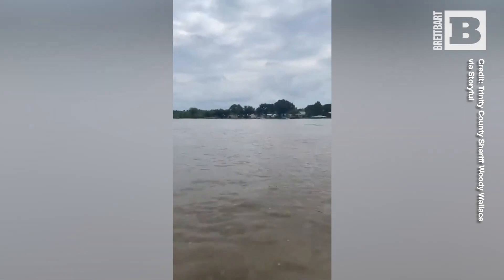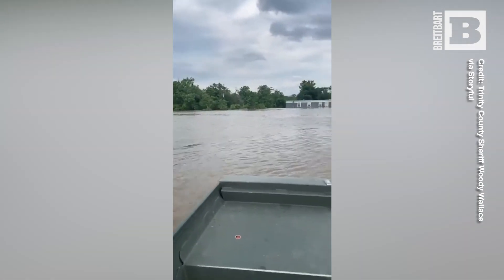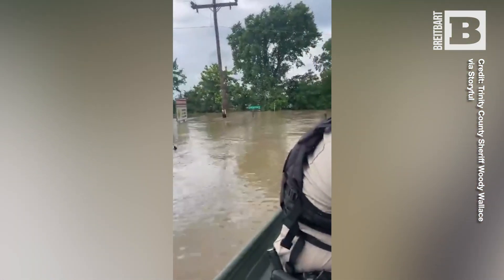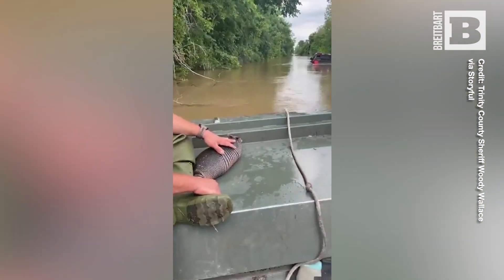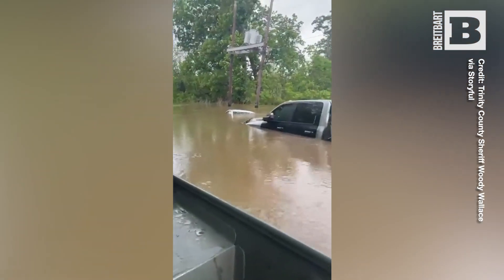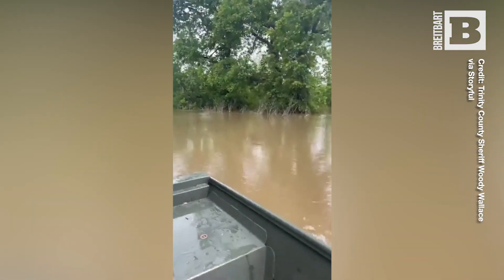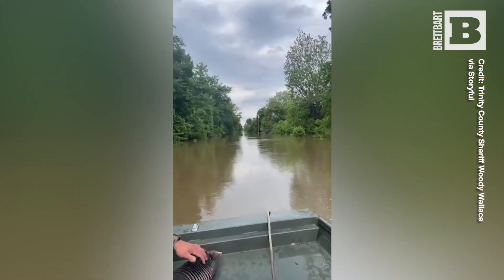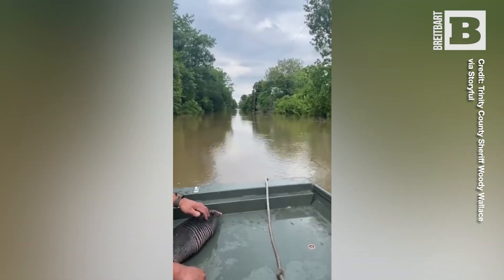"Poor Little Fella": Armadillo Rescued from High Floodwaters in Southeast Texas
Find a more Texas video than this, we dare you. Sheriff Woody Wallace and Game Warden Sam Shanafelt swooped an armadillo struggling in floodwaters to safety in southeast Texas.